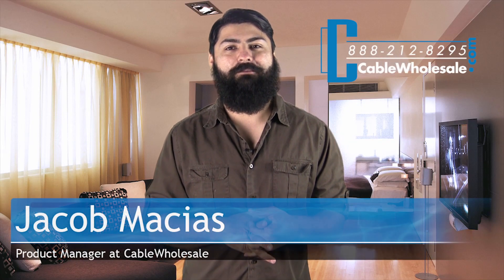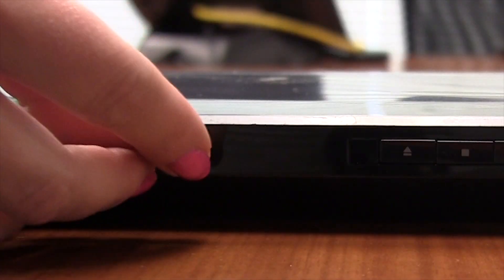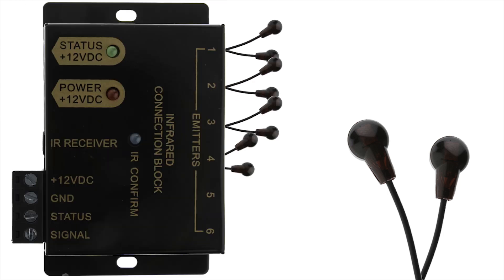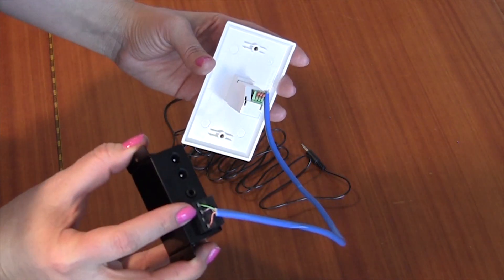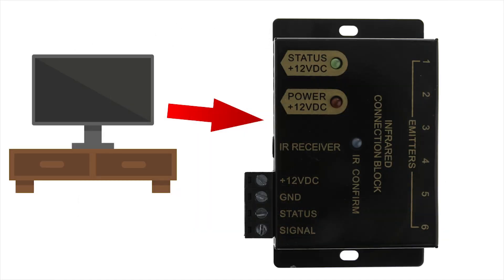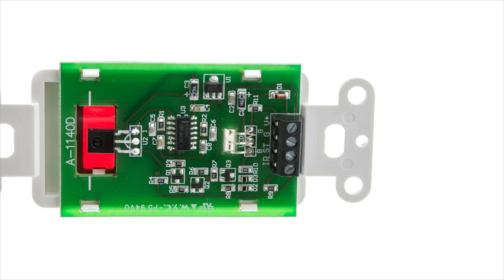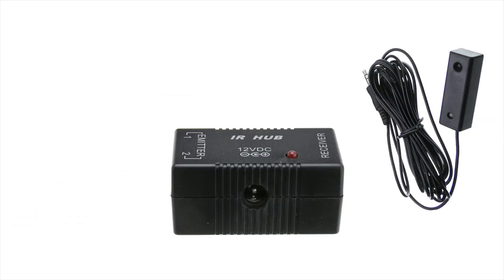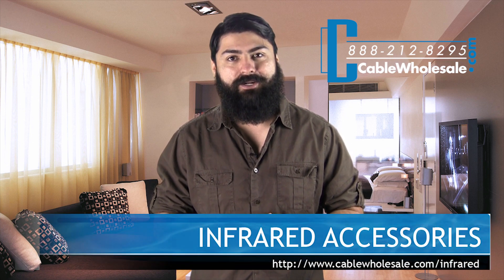Introduction to Infrared: IR Accessories & More - CableWholesale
Check out our video featuing our very own Jacob Macias as he shows us around these new IR Accessories.